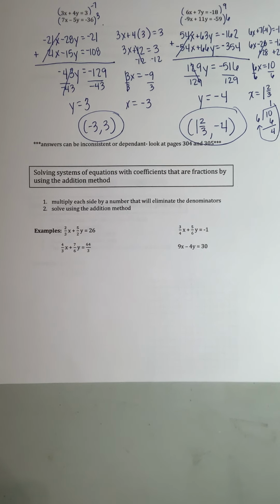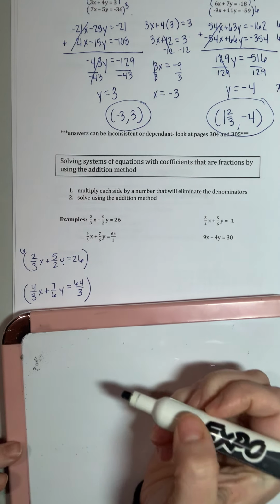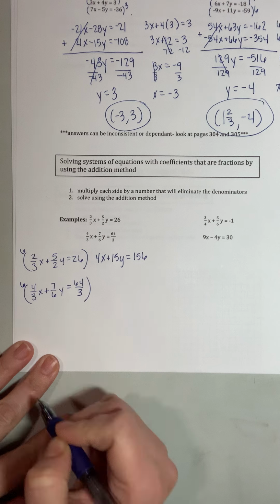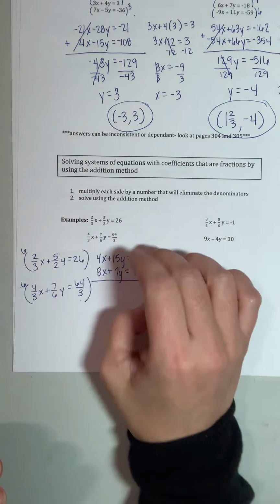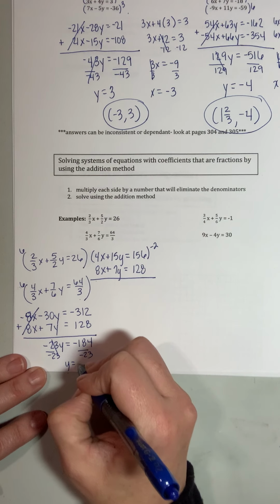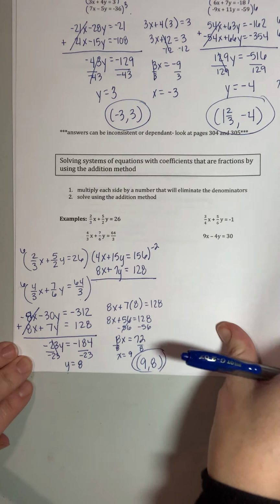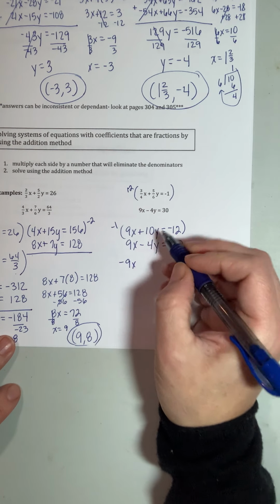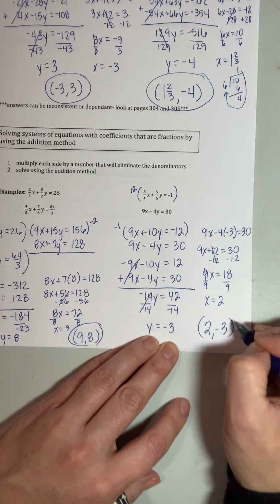4.3/4.5 part 4